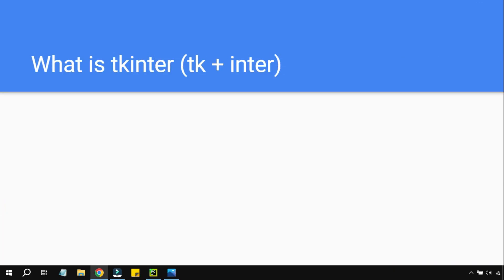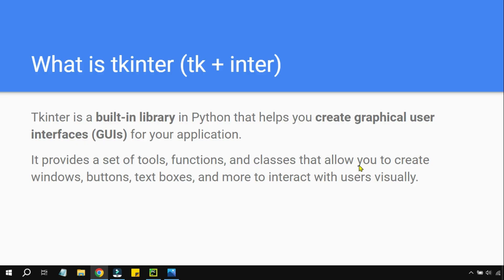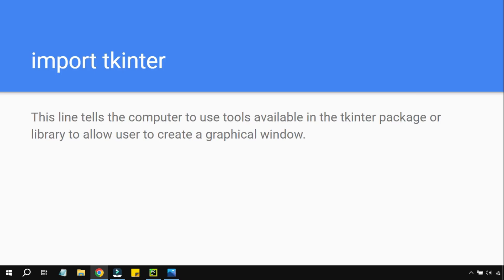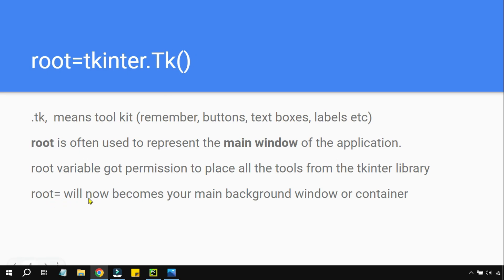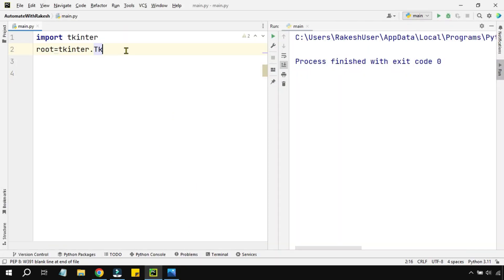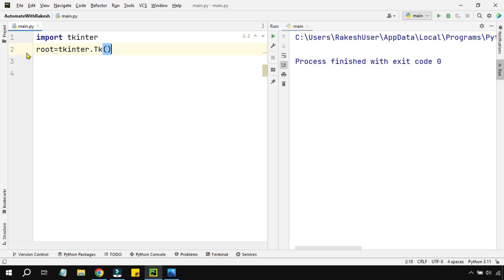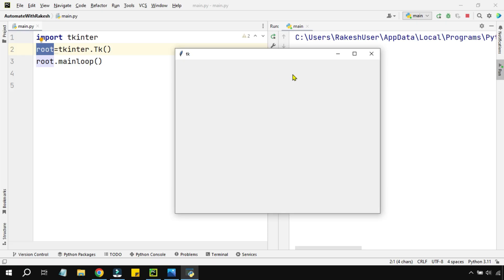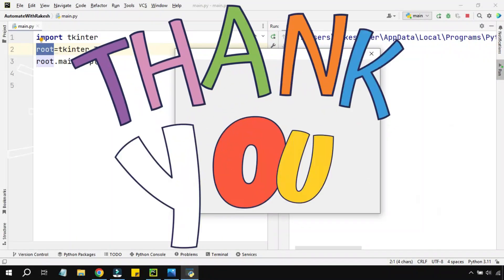Python Tkinter Fundamentals : Your Gateway to Building Powerful Python Applications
Python Tkinter Introduction Video: Unlock the core concepts of Tkinter in Python with this comprehensive tutorial. Learn the essential fundamentals to kickstart your journey in creating robust and functional Python applications with Tkinter.

Get answers to:
What is tkinter used for in Python?